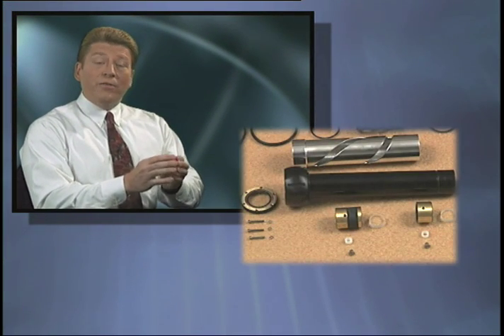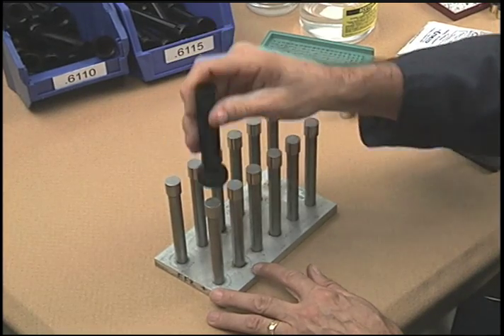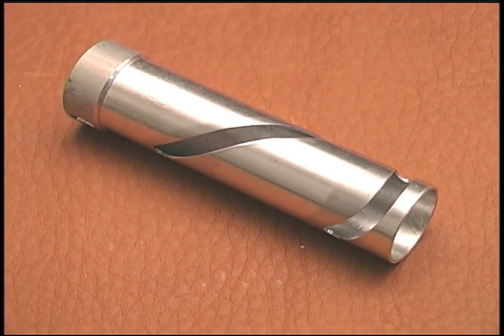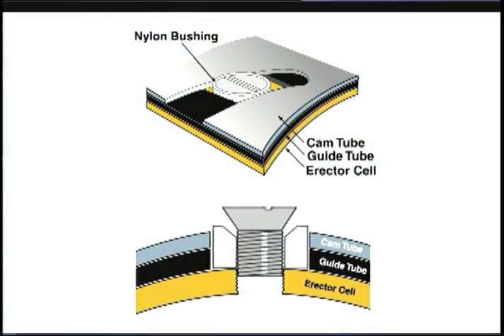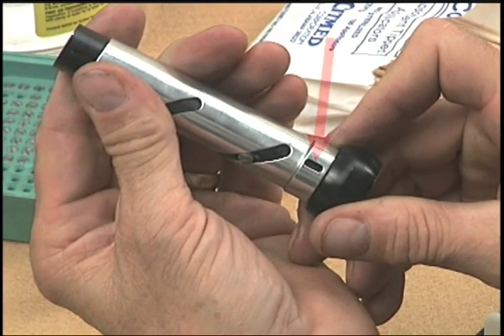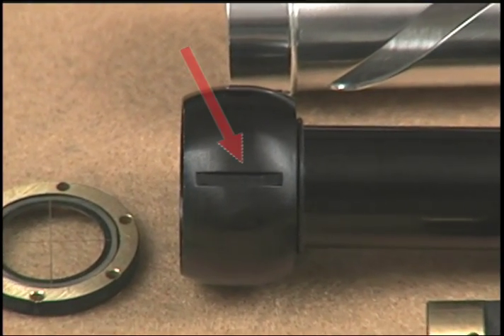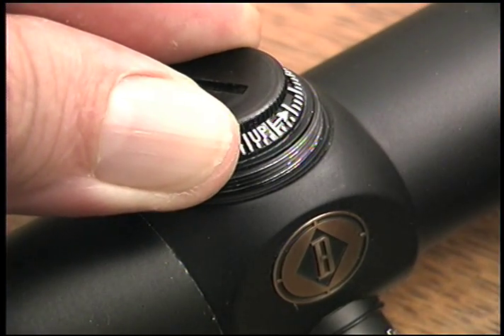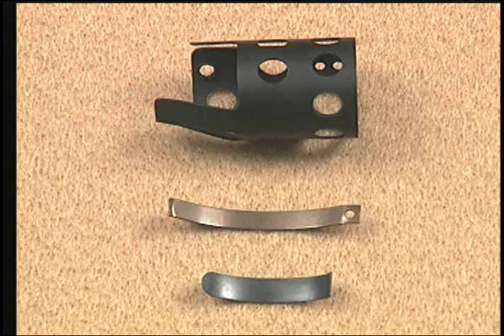Inside a Variable Power Riflescope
The ins and outs of a variable power riflescope and why "Burris is better."